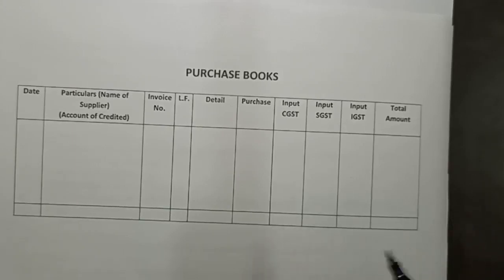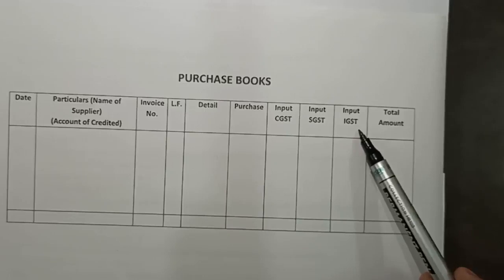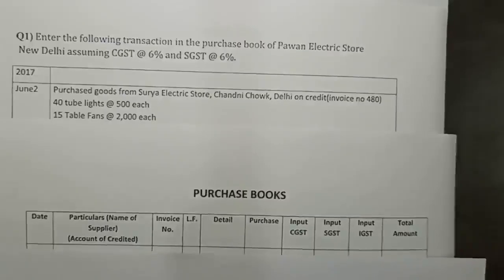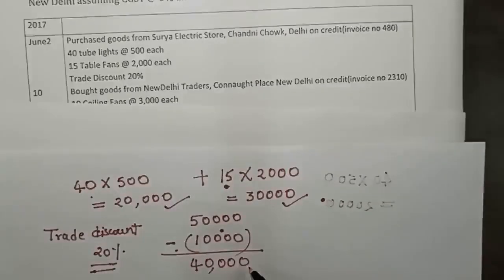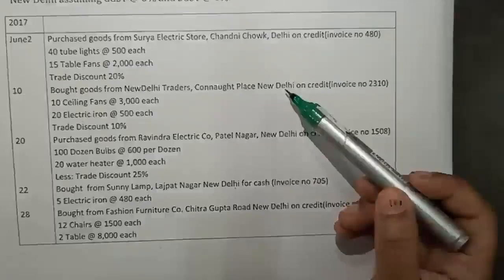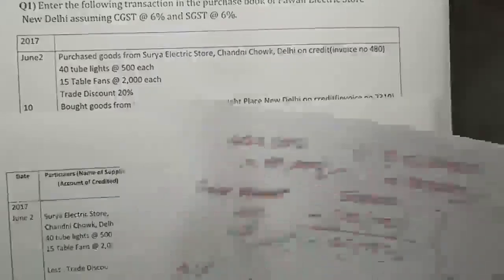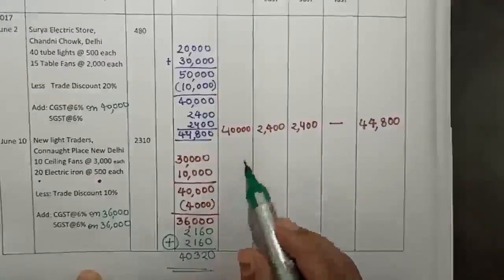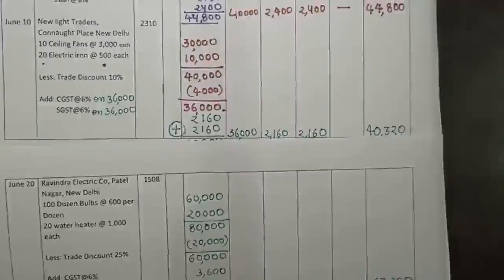2 Purchase Book